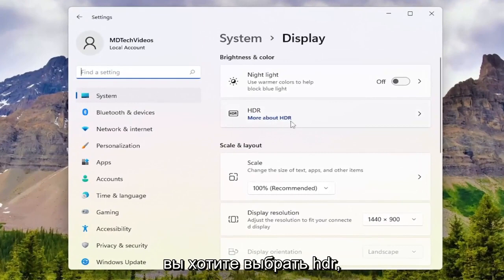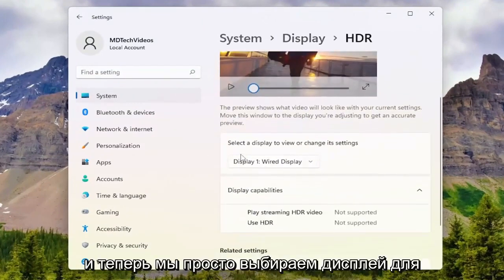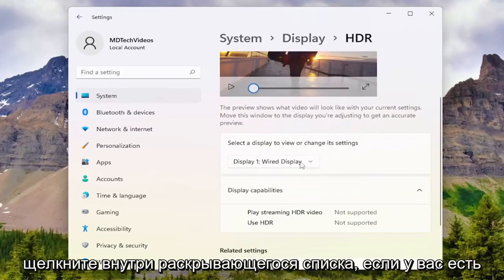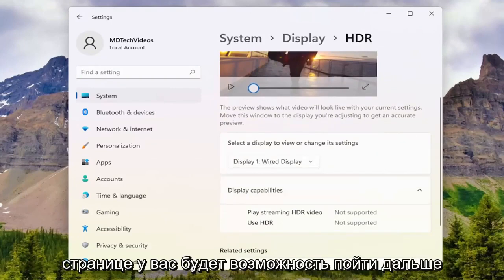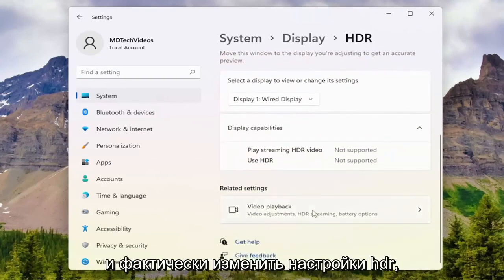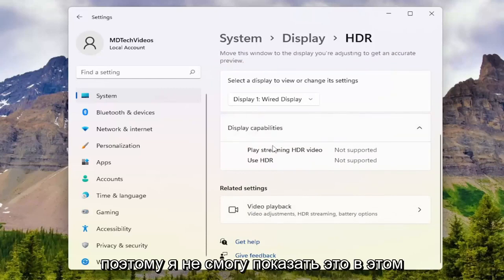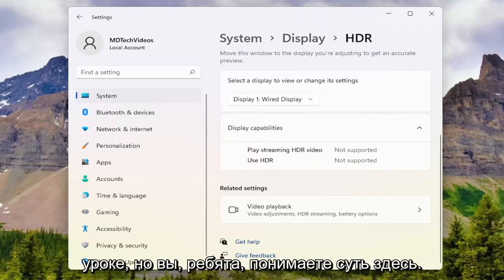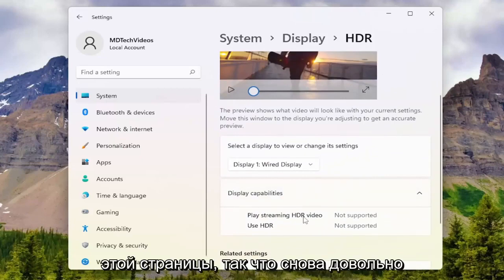Как включить HDR режим в Windows 11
Как включить HDR в Windows 11.

С компьютерными играми, достигающими ультра-уровня популярности, возникает потребность в большем количестве глазных конфет. Улучшения в HDR, или «High Dynamic Range», проникают в Windows 11 и компьютерные игры после многих лет популярности в гостиной. Благодаря более ярким изображениям и более ярким цветам игры выглядят лучше, чем когда-либо! А новая функция Auto HDR в Windows 11 может добавлять эффекты, подобные HDR, даже в некоторые старые игры со стандартным динамическим диапазоном (SDR), аналогично тому, как Auto HDR работает на Xbox Series X от Microsoft.

Получите самые яркие цвета и лучшую контрастность, включив HDR в Windows 11.